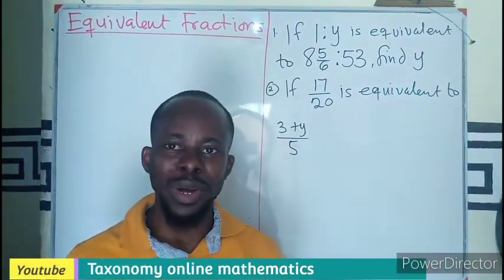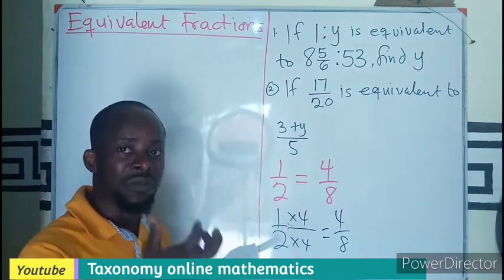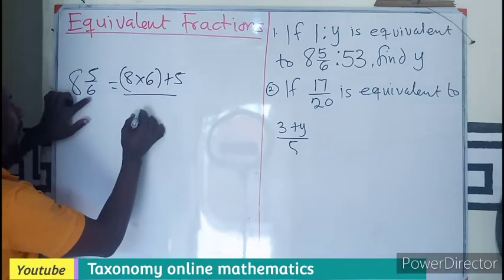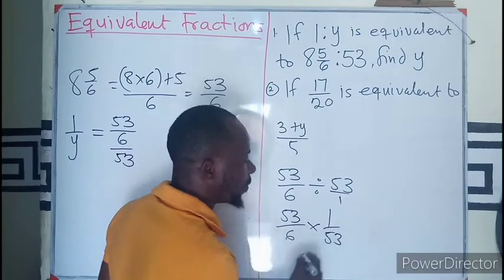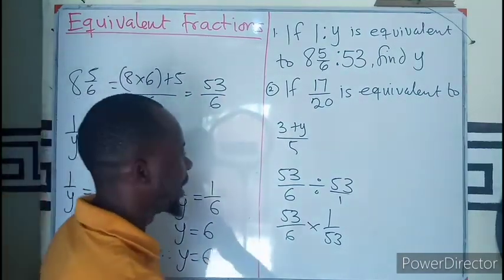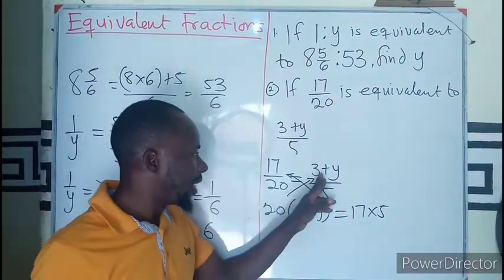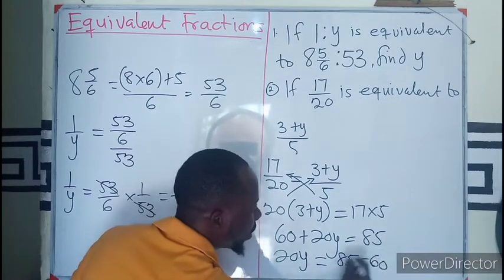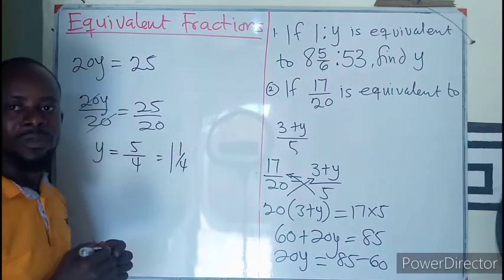Application of Equivalent Fraction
Using the idea of the equivalent fraction to solve question